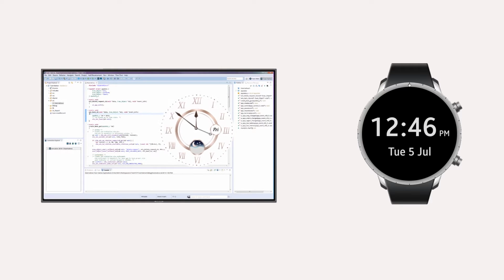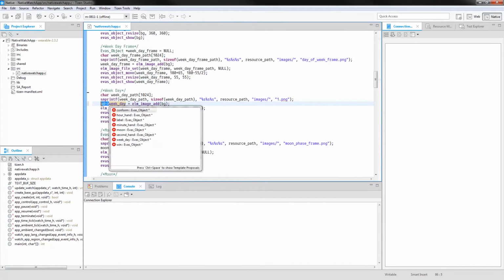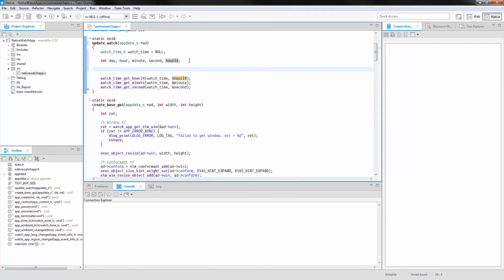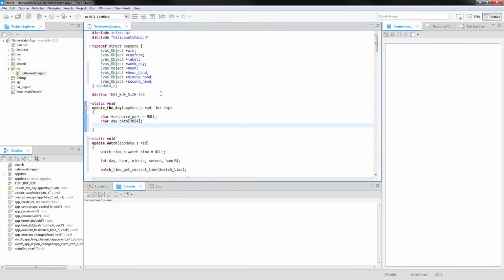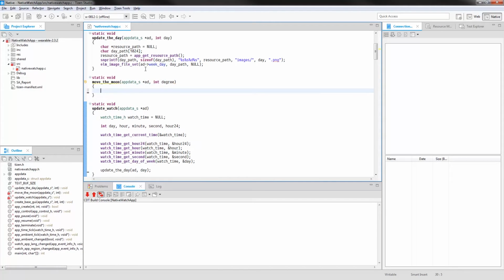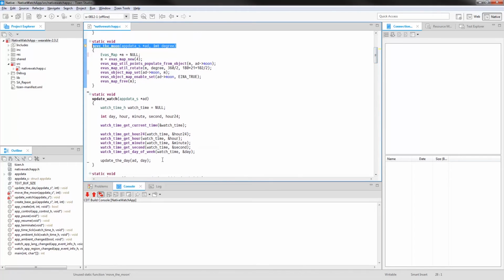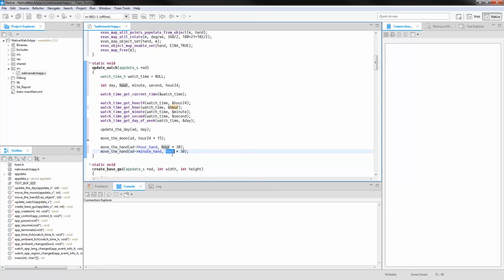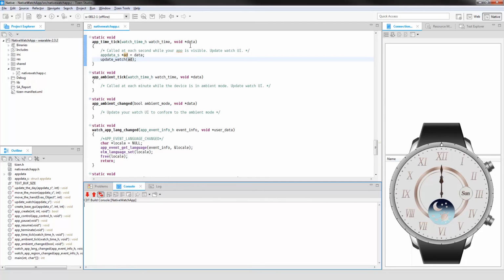[Tizen - Native] Watch Face App Part 2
Part 2 allows you to modify the complications found in the watch face application.
One of the advantages with Tizen Native is that it gives a broader
customization to any app.

Try it for yourself on the new Tizen Studio!